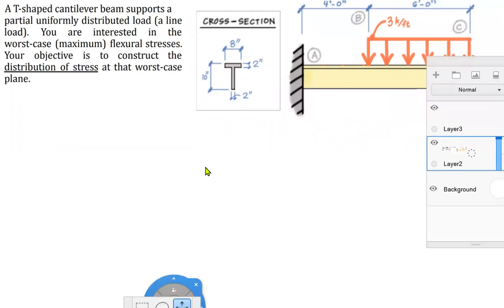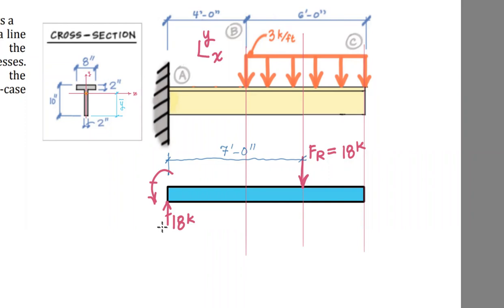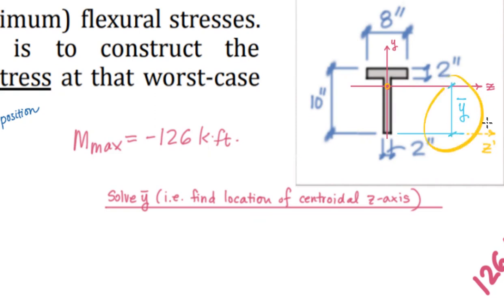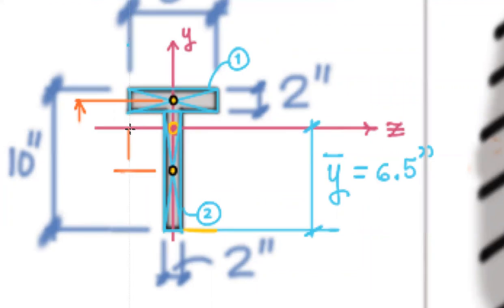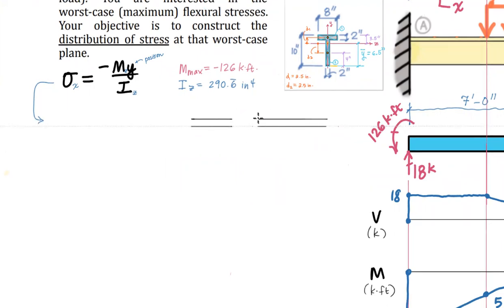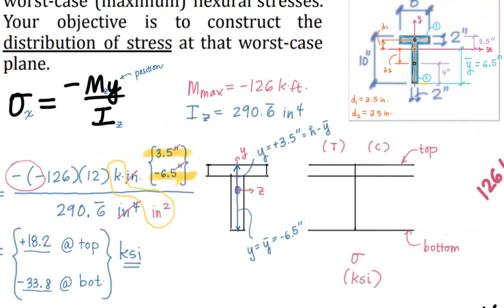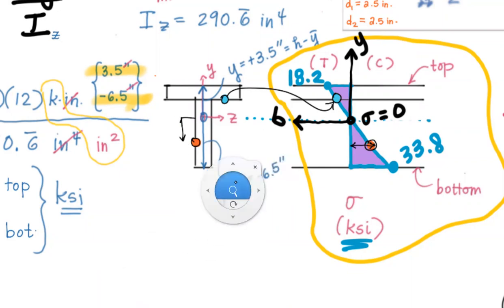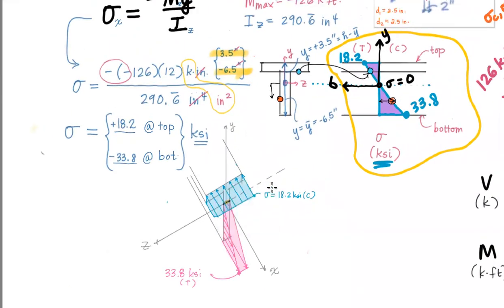TT15-b Flexural Stress Distribution of a T-Shaped Cross-Section